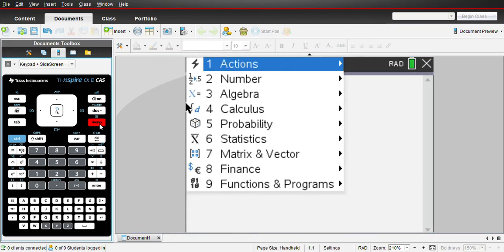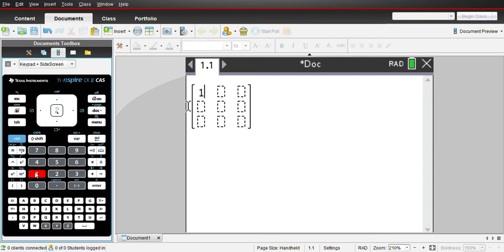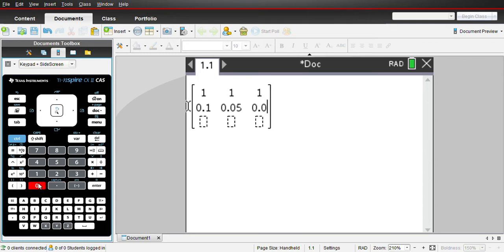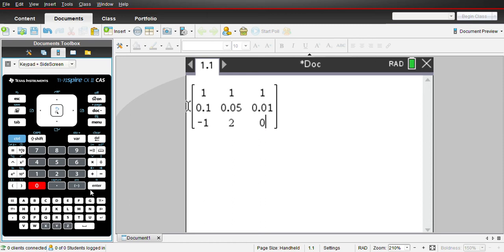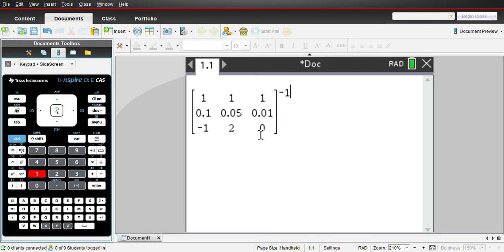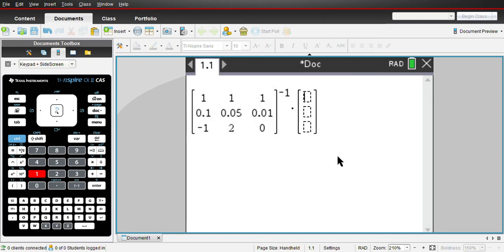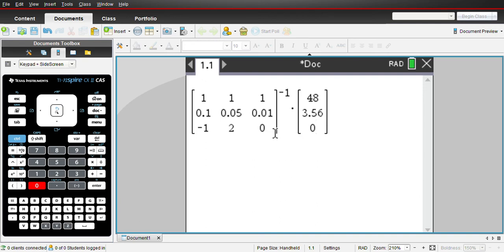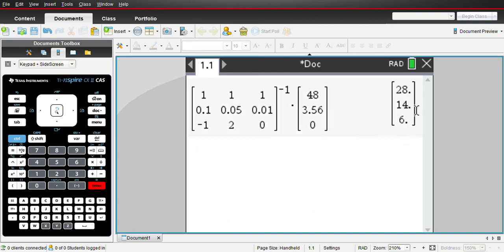Matrices #1, Solving 3x3 System of Equations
Solving a system of 3 equations with 3 unknowns using matrices and TI-Nspire calculator.
This video is based on the Systems of Equations #7 video which can be found at this